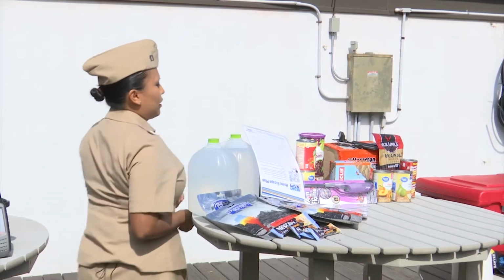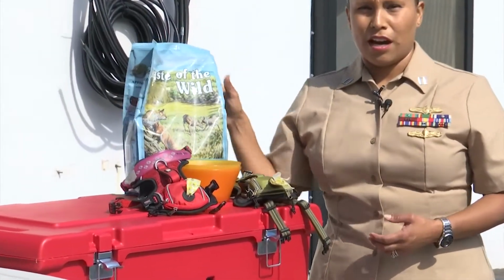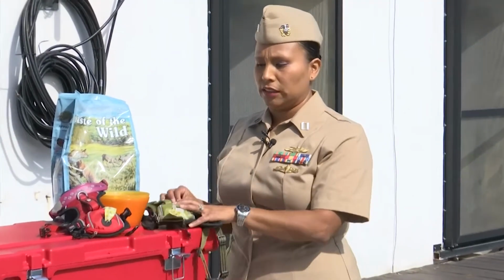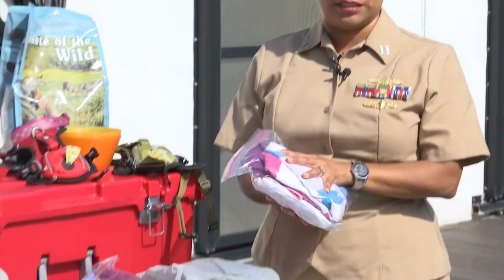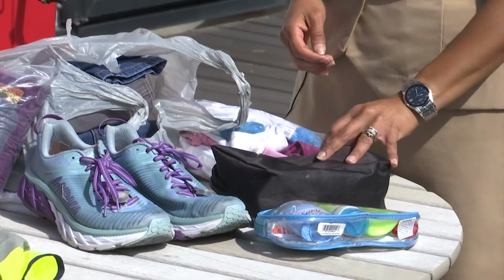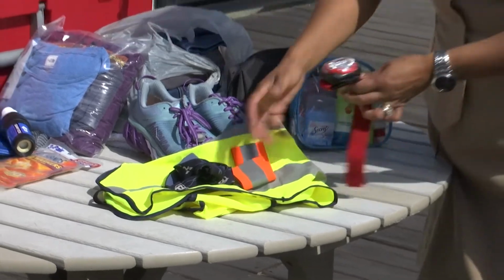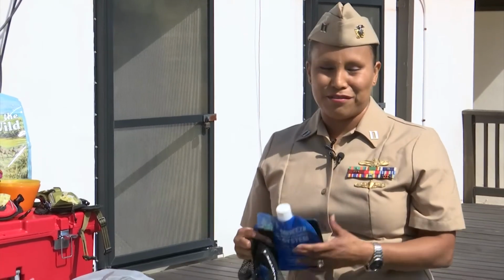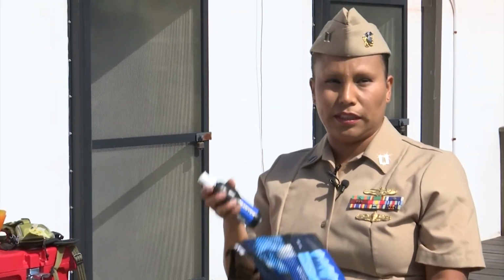Lt. Cox talks personal items tips for Hurricane preparations